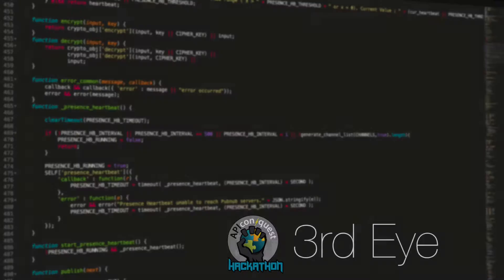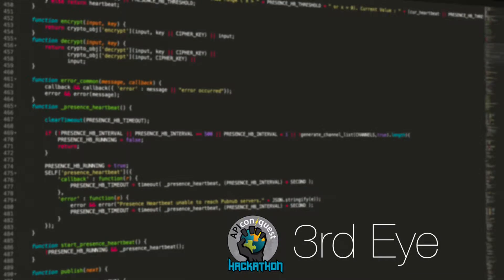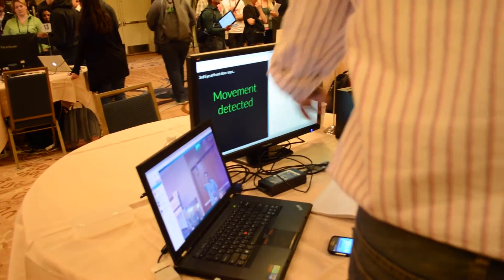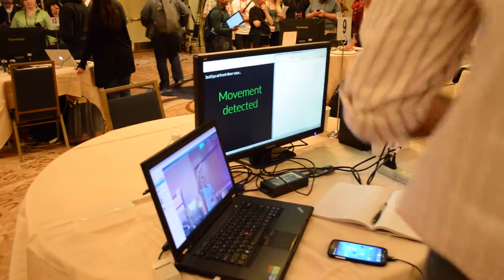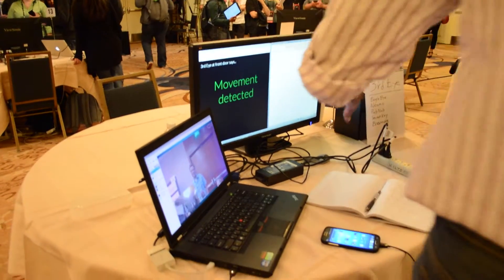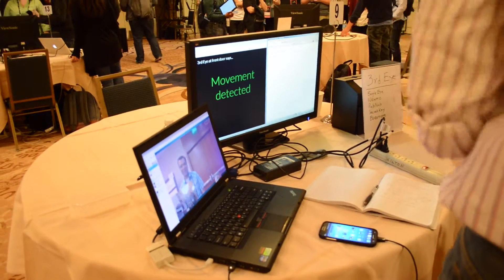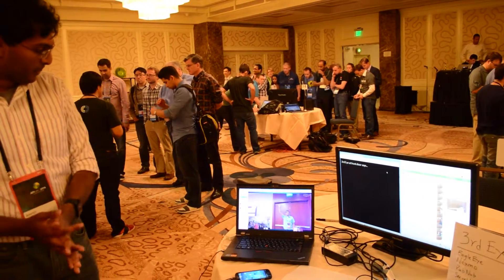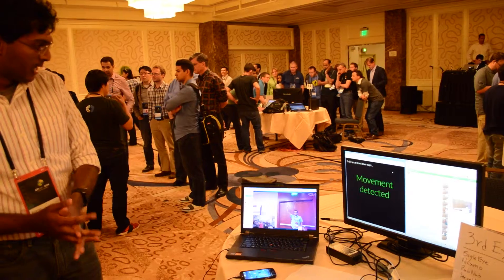APIcon PubNub Hack Demos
Endurance was the name of the game at last week's ProgrammableWeb APIcon Hackathon. Hackers had 18 hours to build an app using the many APIs available to them, including PubNub, Evernote, Wit.AI, and Eagle Eye.

In this video, two teams that used PubNub demo their apps. 3rd Eye won 1st prize at the competition with their security alert system for connected homes and offices.